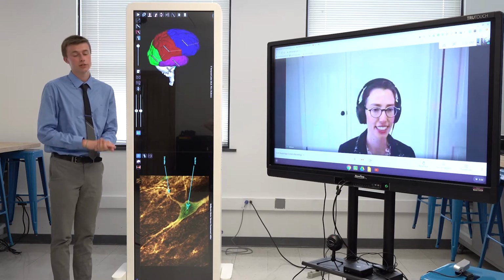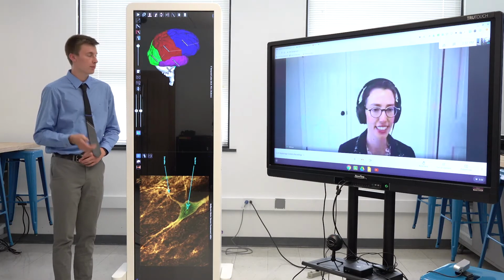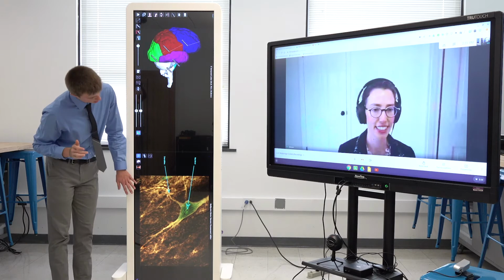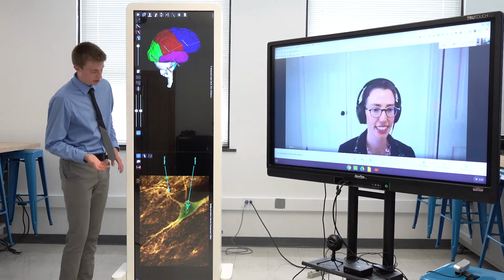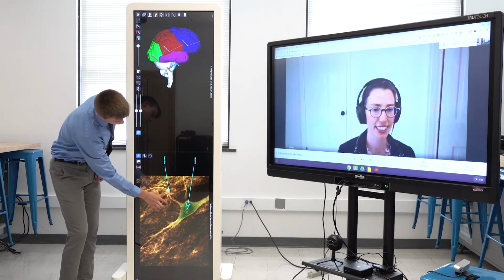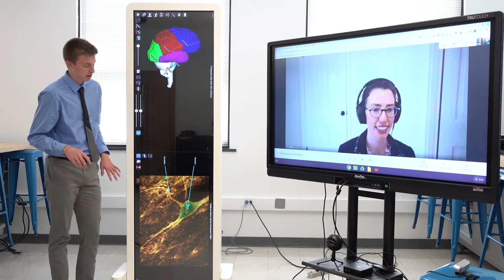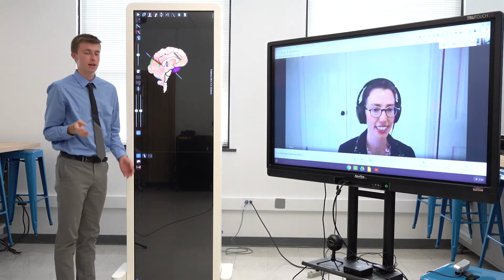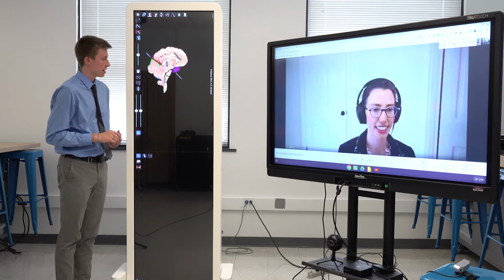The Nervous System - Zack Woodall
In this video, THS senior Zack Woodall presents the Nervous System to a University of Illinois professor, Ashley Mitek.